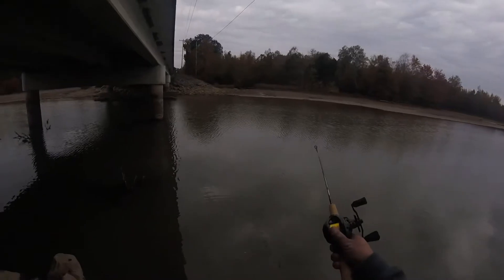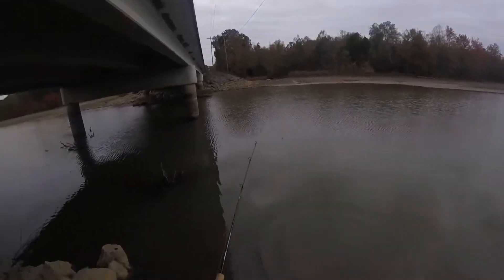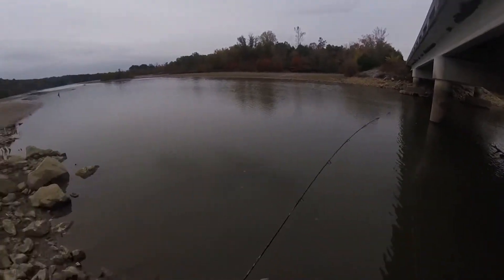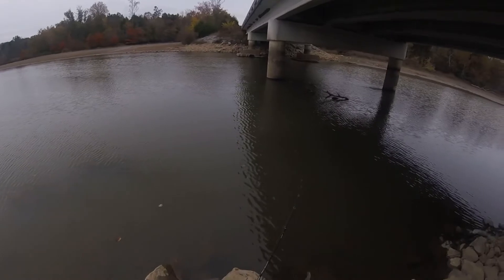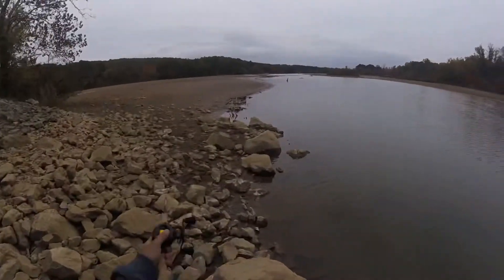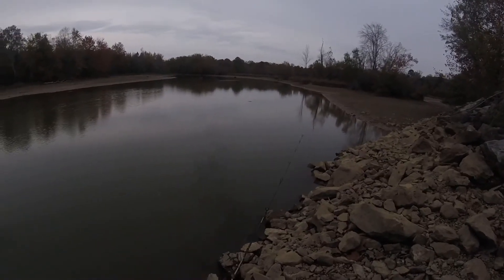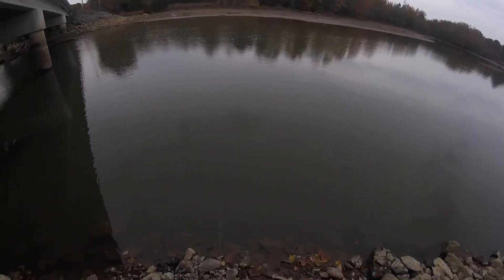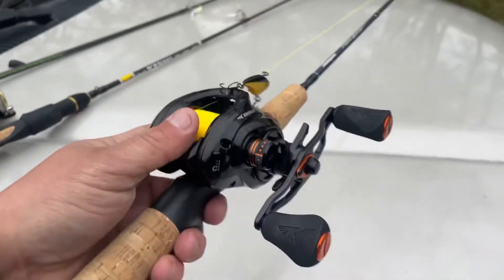BFS fishing for whatever bites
BFS (Bait Finesse System) fishing is nothing new, it’s a major, popular way of fishing in Japan and in recent years, started making its way across the pond to the US. BFS gives the baitcaster tee crowd a way to use much smaller baits in a finesse situation. It also makes fighting fish super fun as would just about any ultralight or light action setup.
BFS setups can range in price from budget to ultra high end, and well retail pay doesn’t allow me to own ultra high end.
Check out the kastking zephyr in the link below if you’re interested in a more budget minded BFS reel, and ofcourse sites such as Amazon, Aliexpress, and wish sell even cheaper, but lower quality BFS reels.